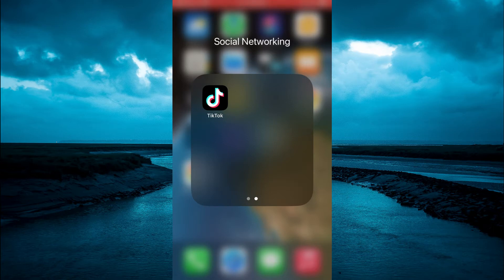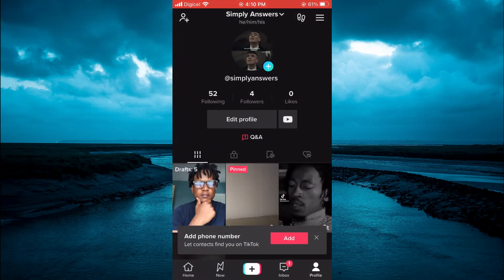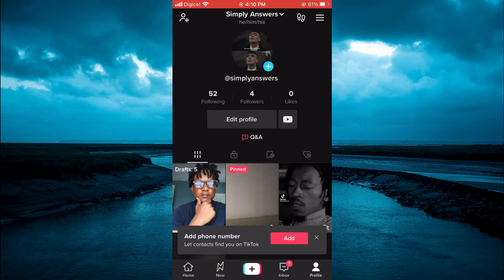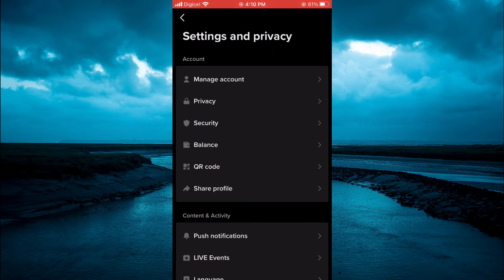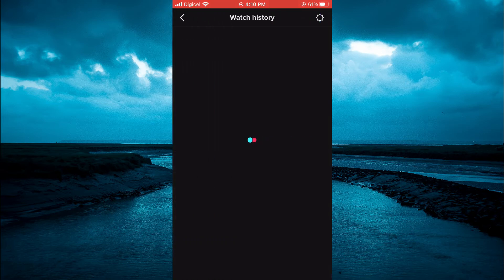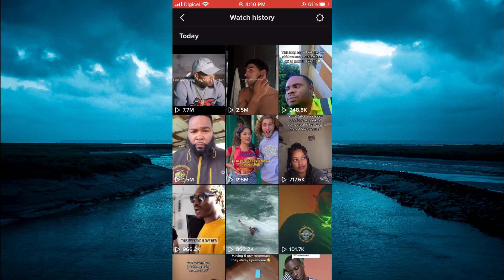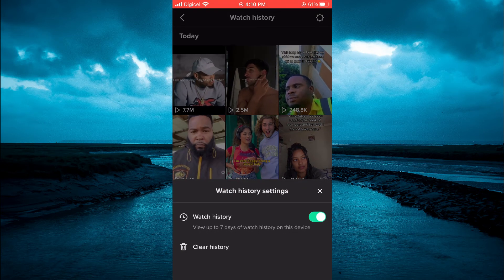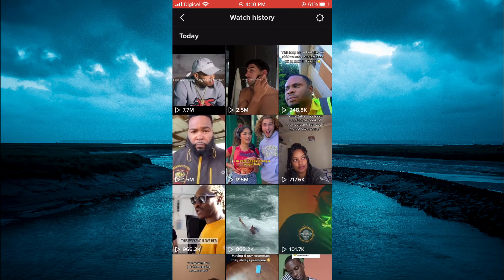HOW TO SEE YOUR WATCH HISTORY ON TIKTOK